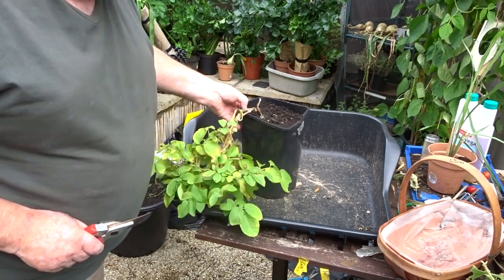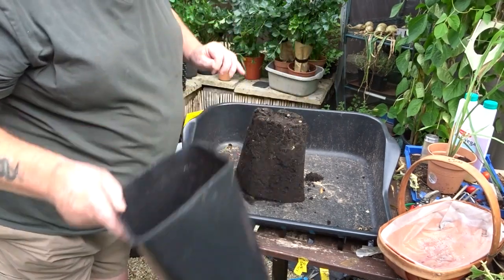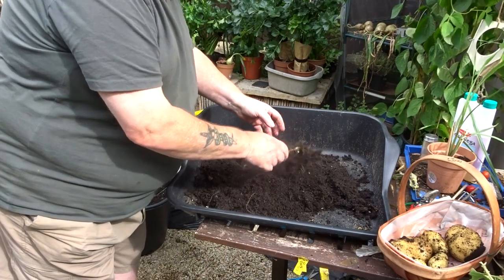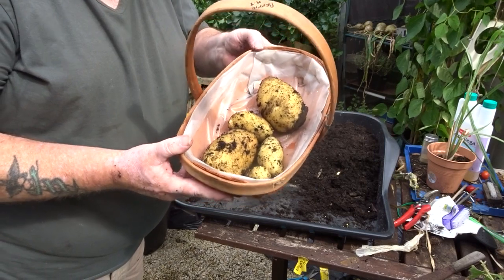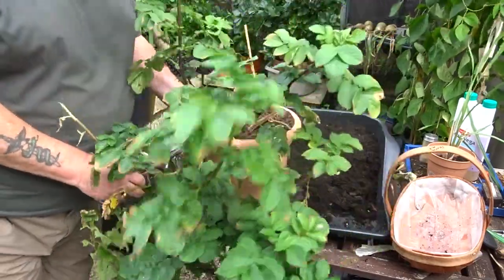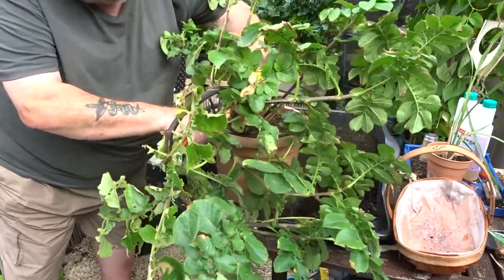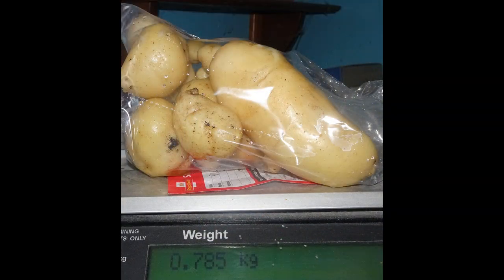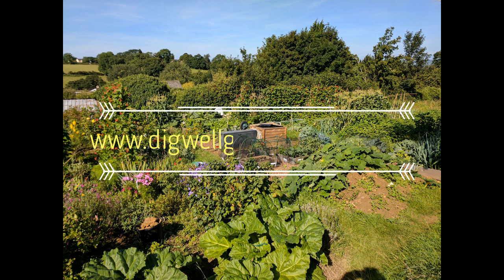25 Aug 2018 - Single Eye, Sliver Of Skin Potatoes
Well, this makes me wonder why I bother to plant seed spuds!